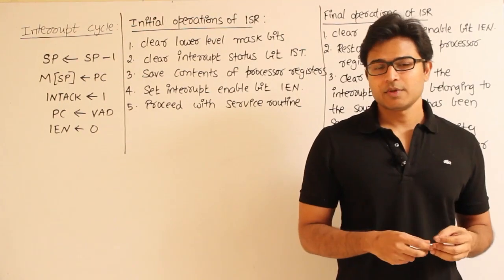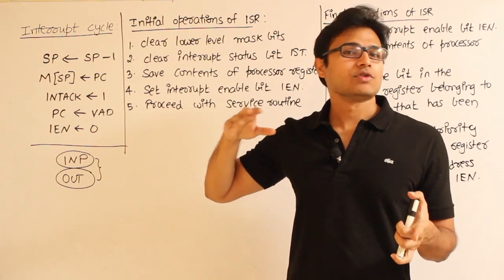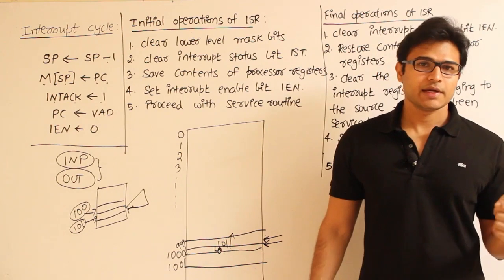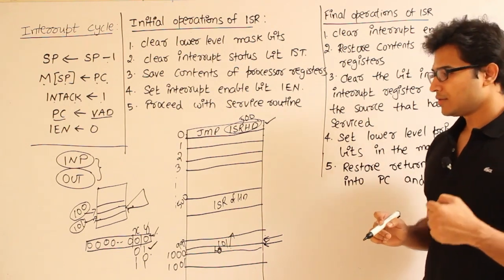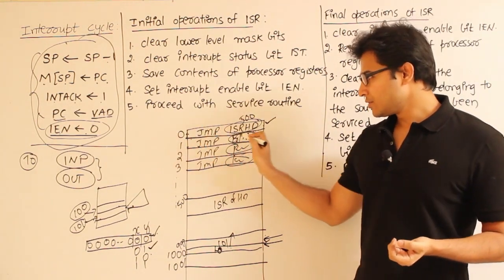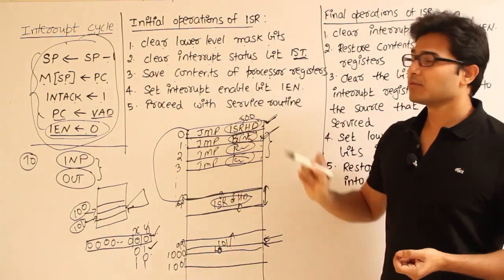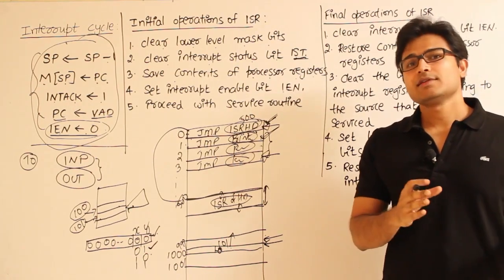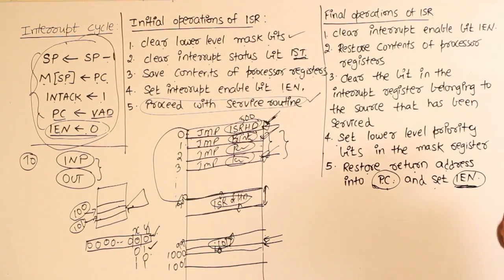COA | IO interface | Interrupt overhead | Ravindrababu Ravula | Free GATE CS Classes